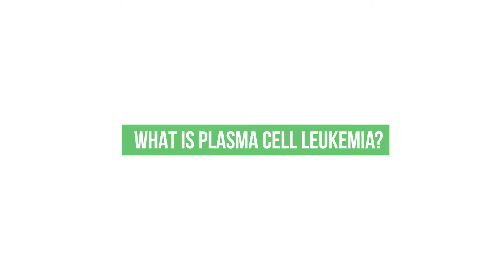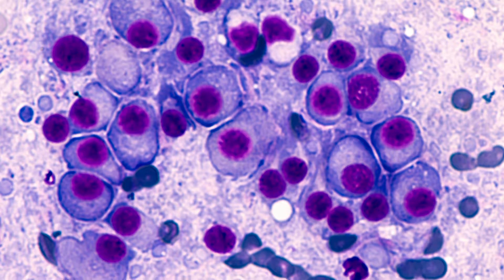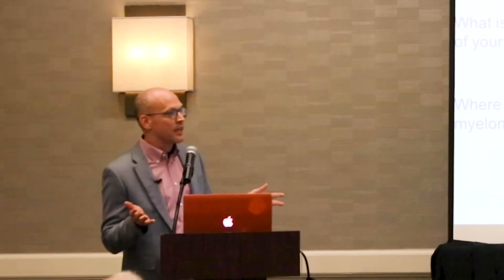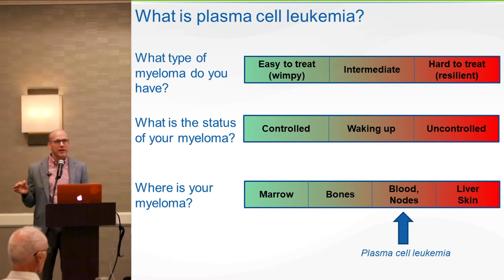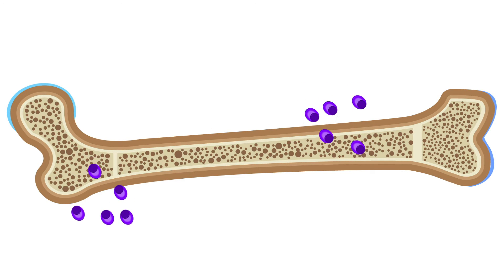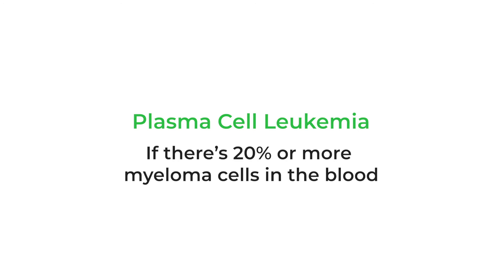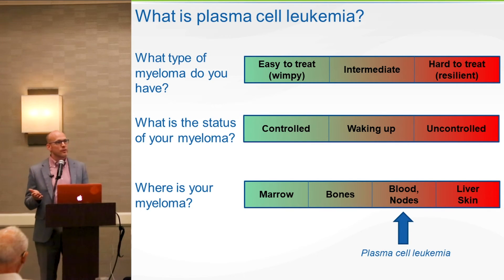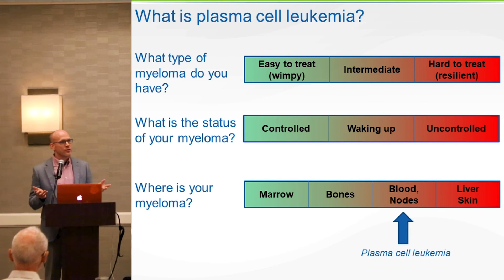What is plasma cell leukemia?